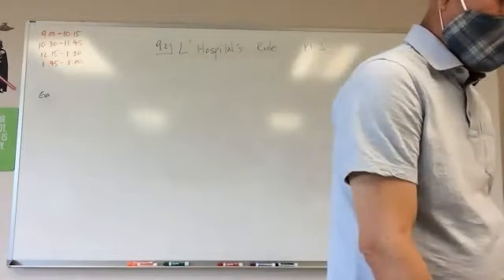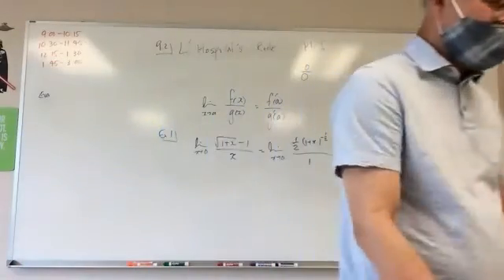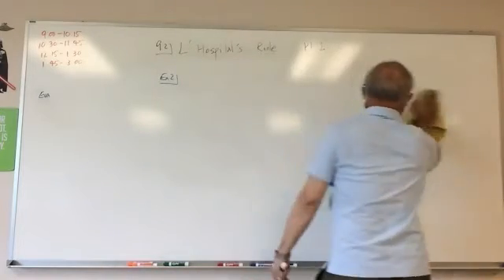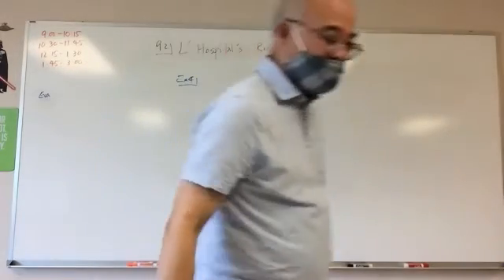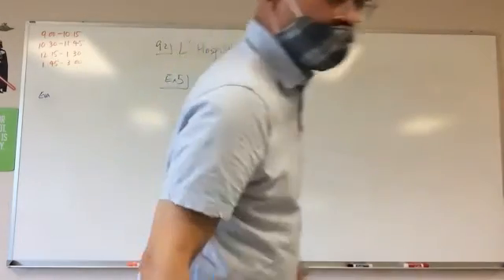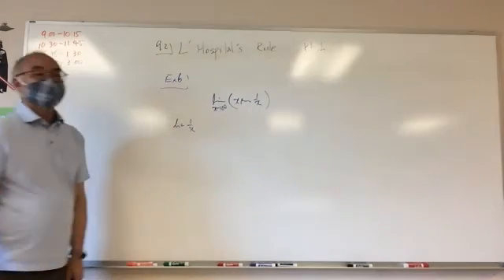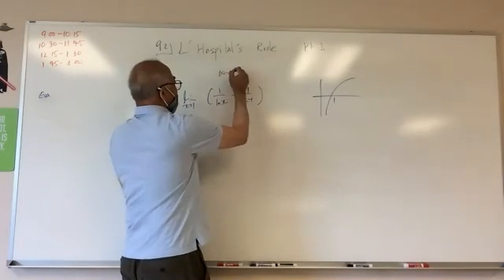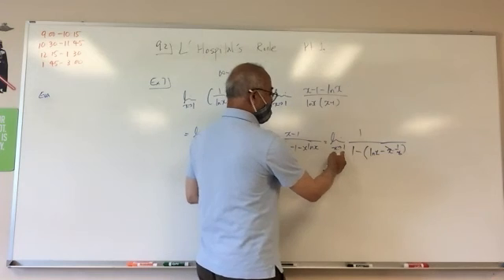APC Ch 9.2-1 20-21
L' Hospital's Rule Part 1